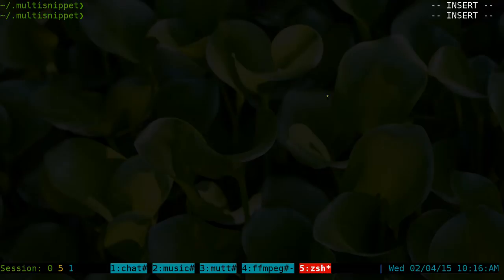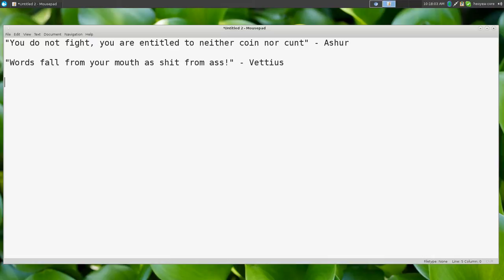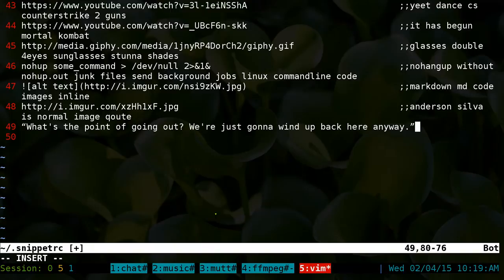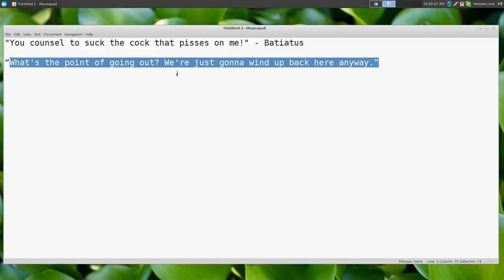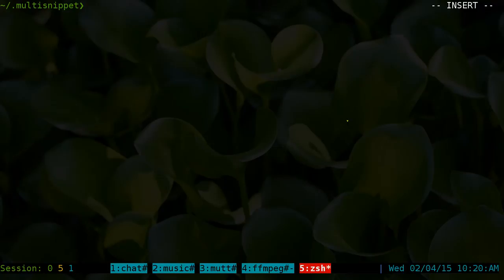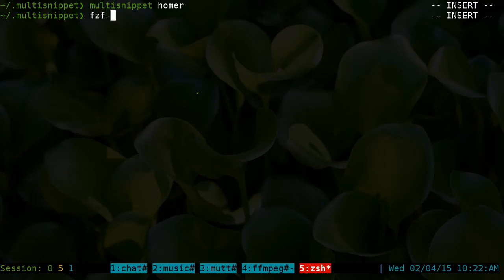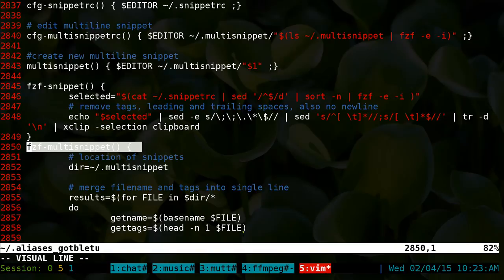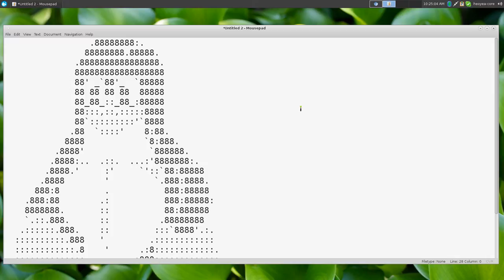fzf-snippet - Snippet with Tags - Linux TUI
your own personal snippet with tags, very easy access with fuzzy matching keywords